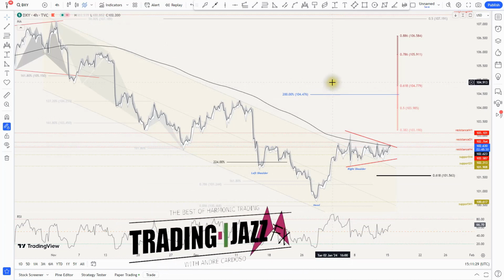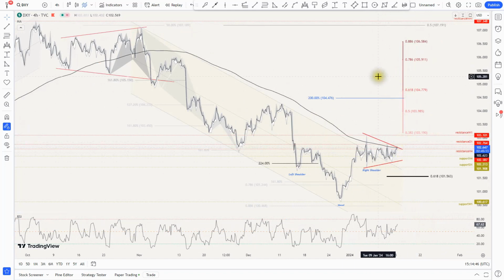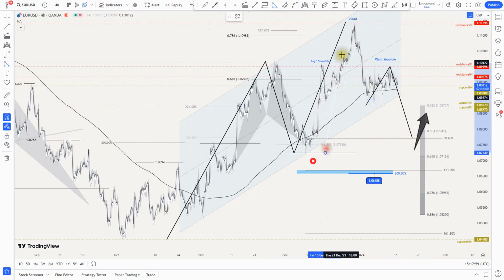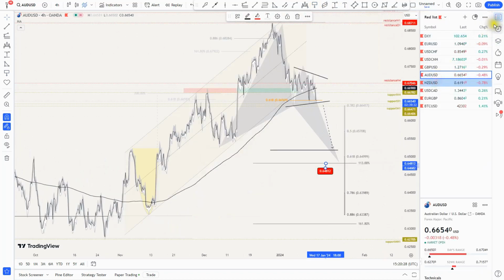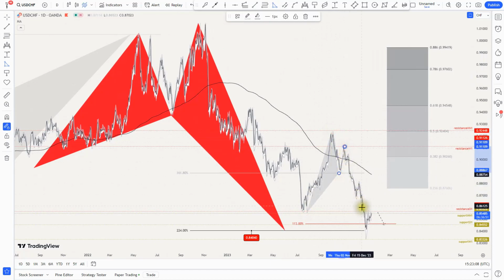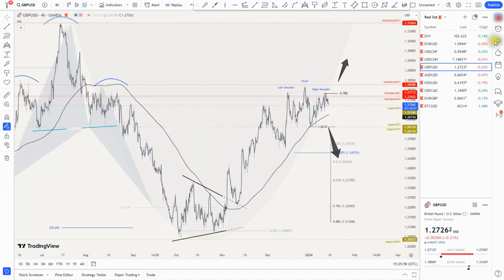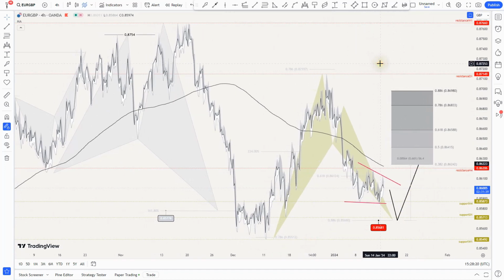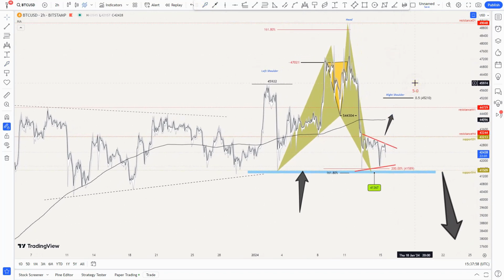The Day Trader: Blast Off with Forex and Cryptocurrencies Market Analysis! [Jan 15]